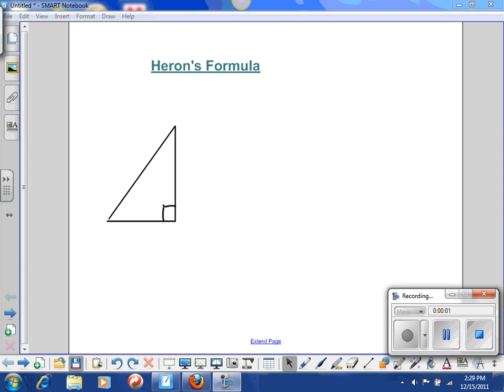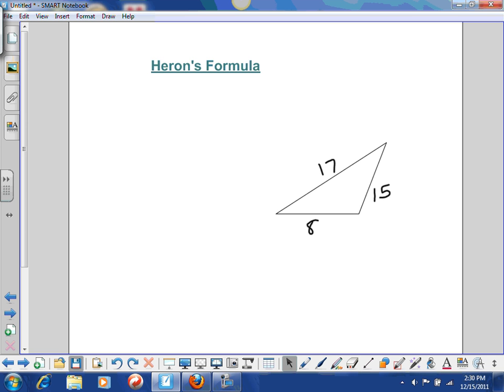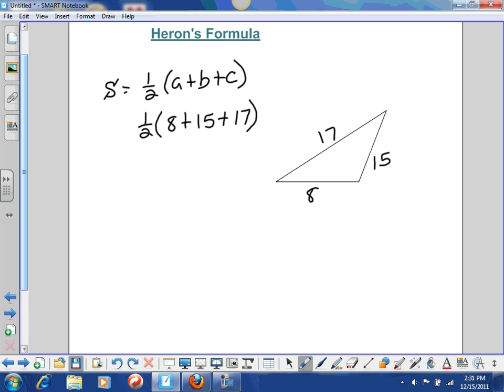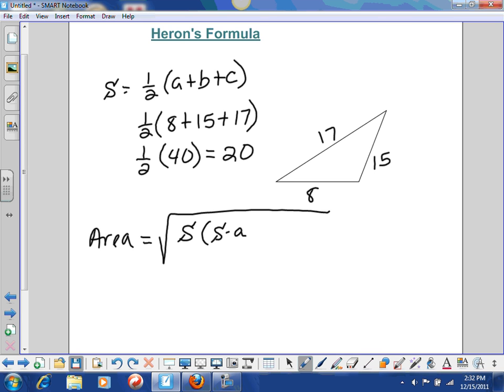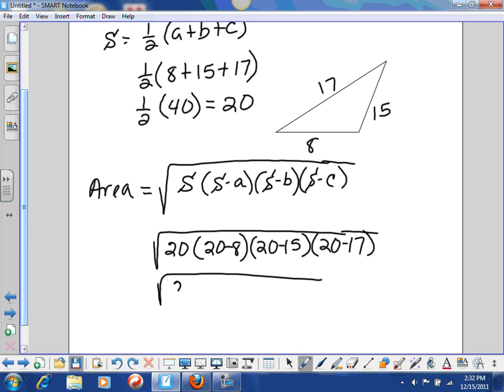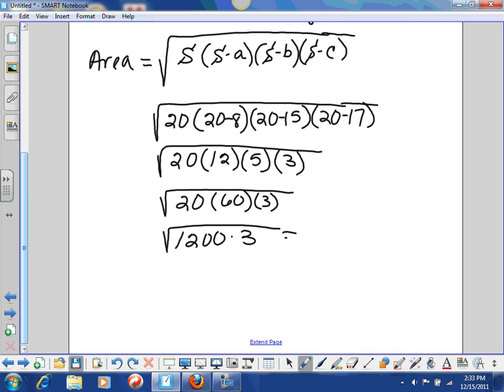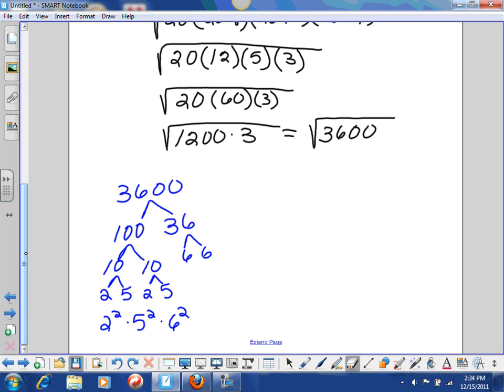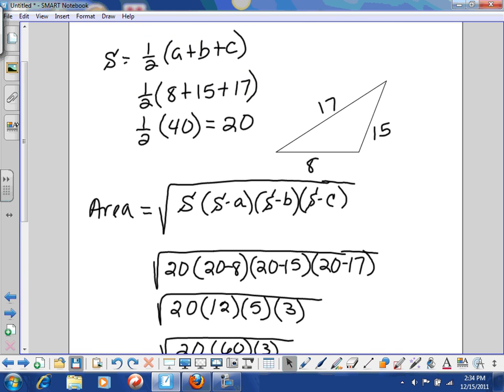Heron's Formula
This describes how to use Heron's formula.